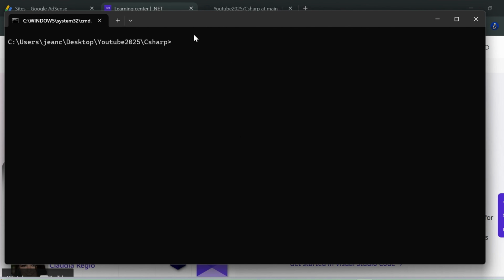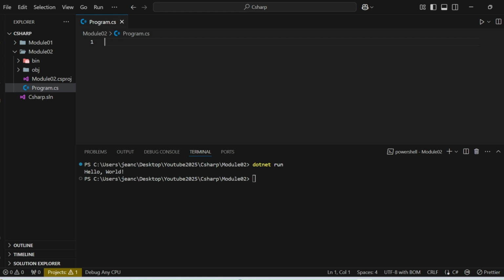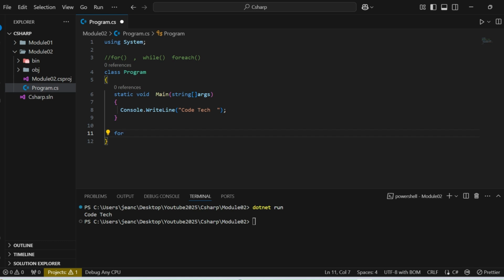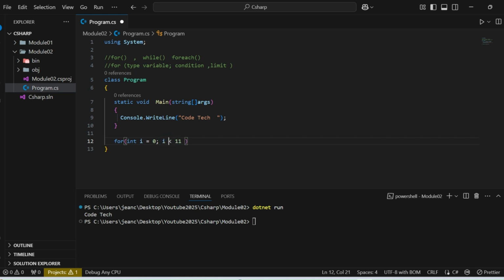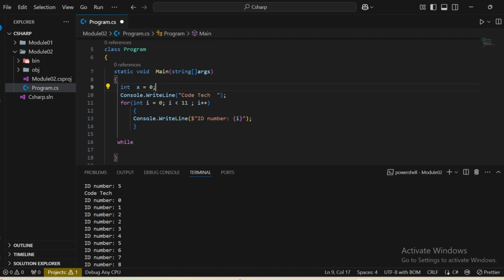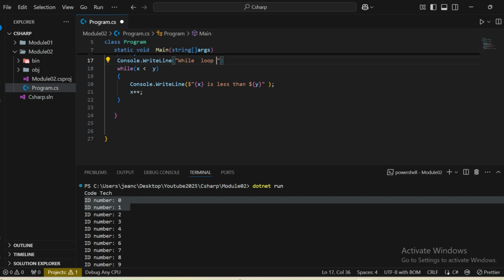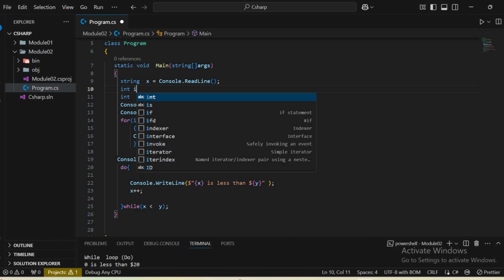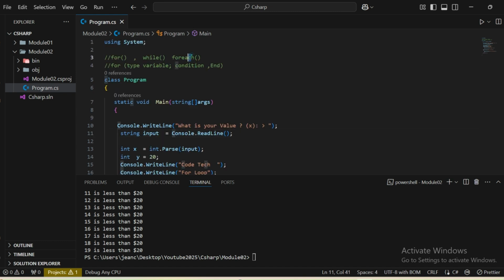C# [FOR LOOP AND DO WHILE LOOP] LESSE 02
WE ARE GOING TO LEARN (FOR  AND  DO  WHILE  LOOP ) IN C#